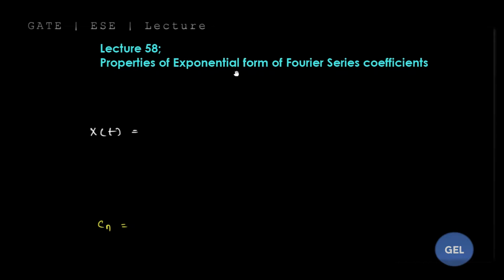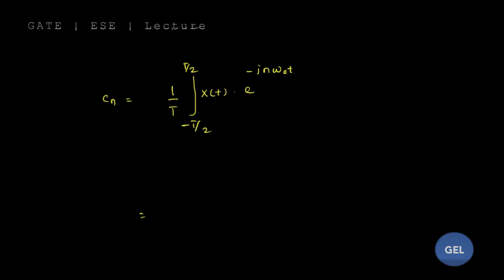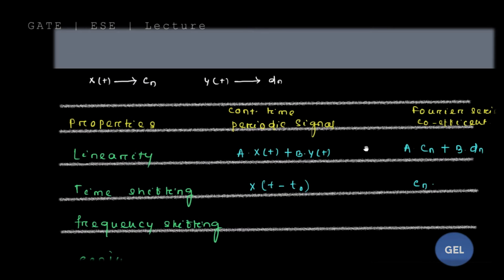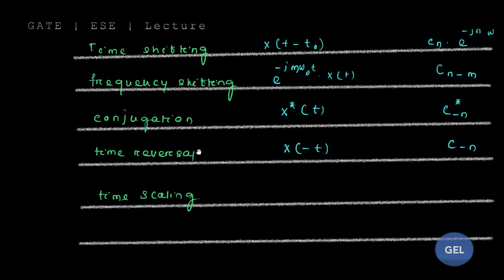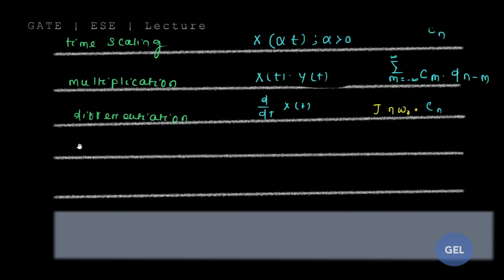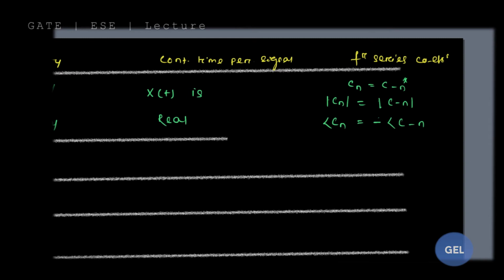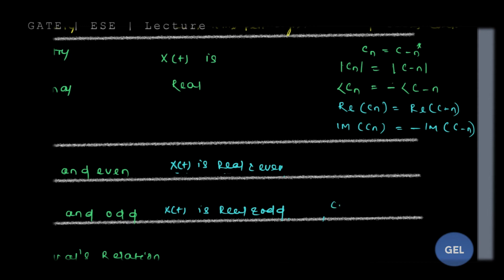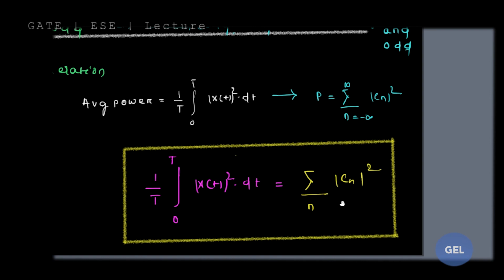Lecture 58; Properties of Exponential form of Fourier Series coefficients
This module includes the Properties of exponential form Fourier series coefficient.

Concept covered:
Properties of the Exponential form of Fourier series coefficients